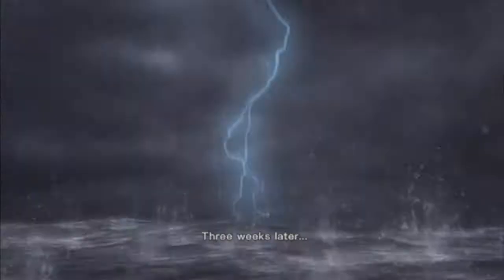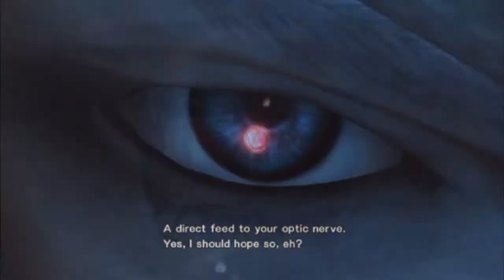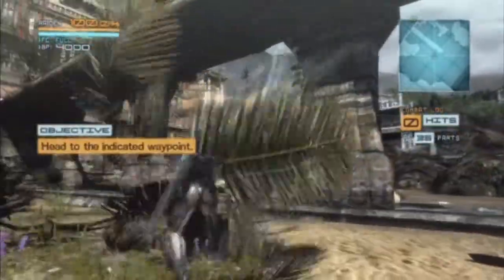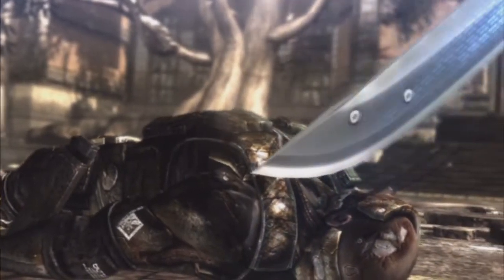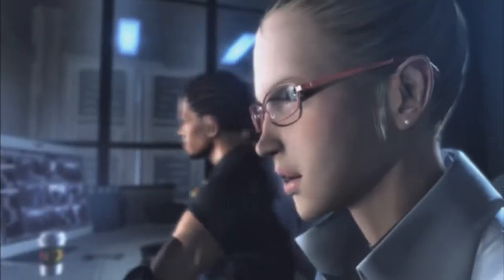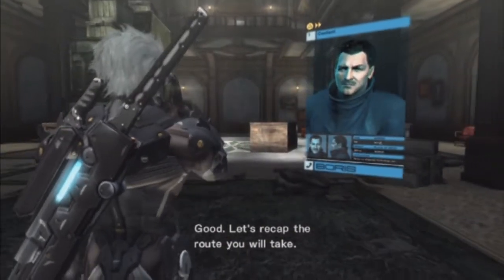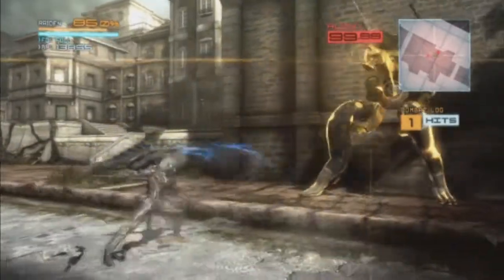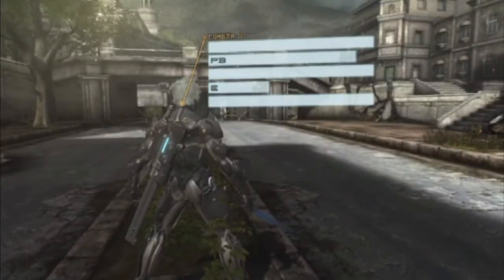MGR; Revengeange (PS3) - Part 3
So after Raidens not so glorious performance in Africa, let's see how he's recovered with new looks, new tools and a whole new doze of badass.

Playtrough recorded & edited by; DoctorJhonReborn

 Watch, comment and enjoy!